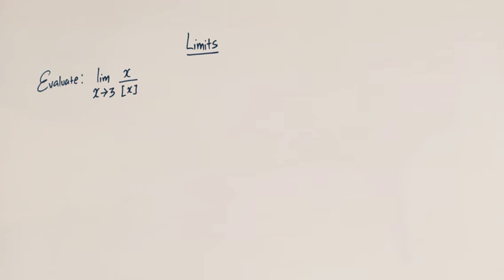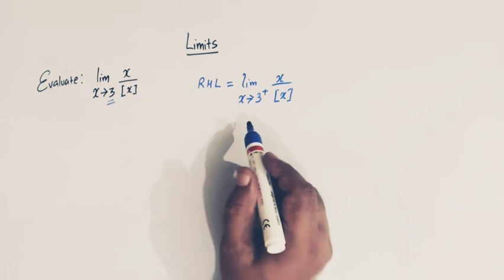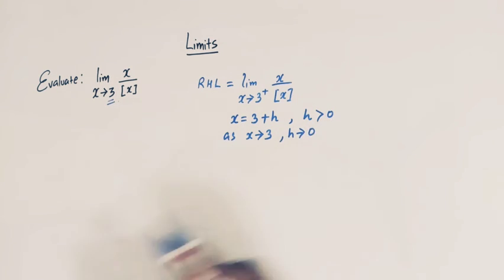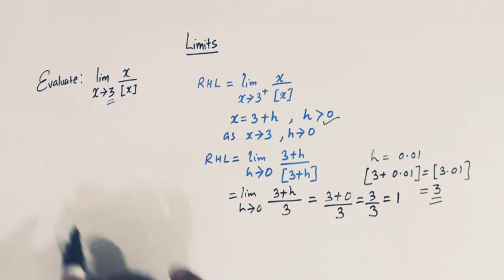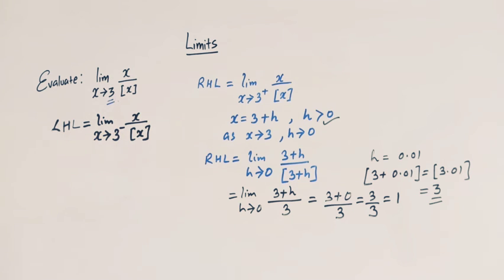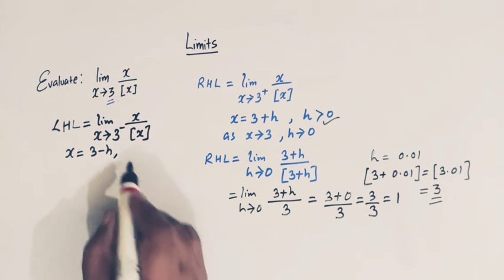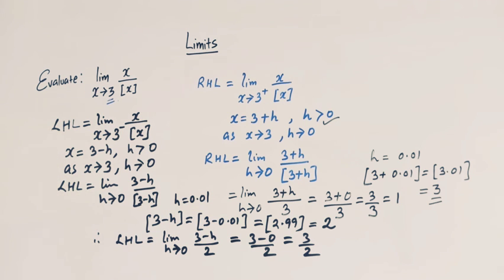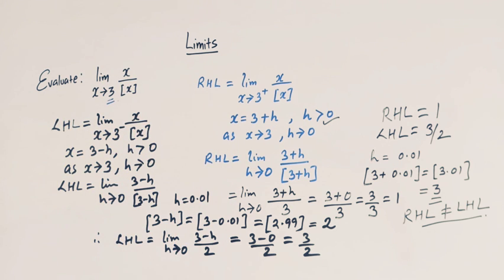|| How to find the Limits involving Greatest Integer Function ||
Evaluation of limits involving greatest Integer Function.